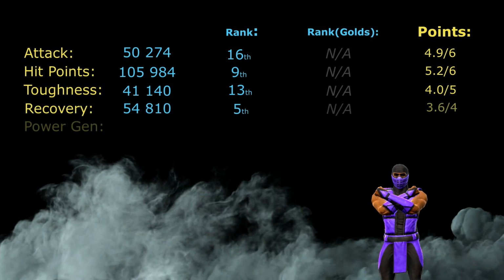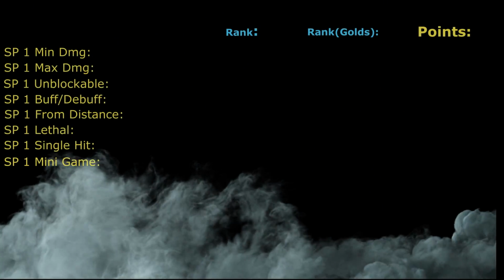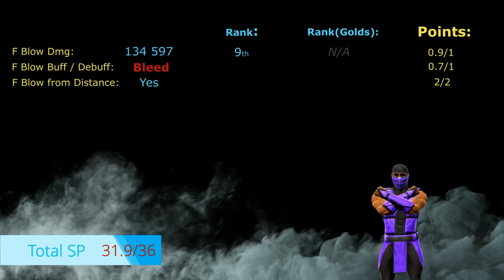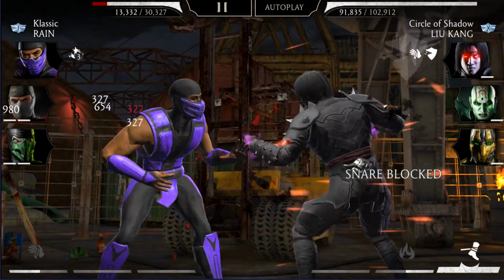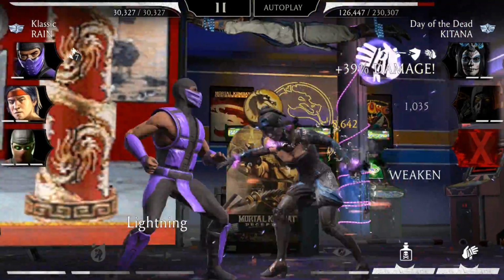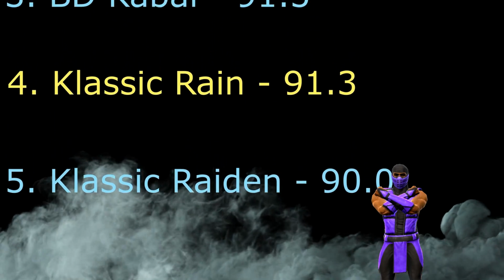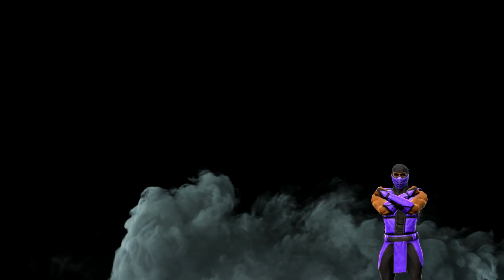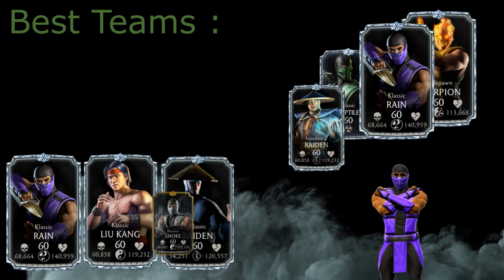Klassic Rain Review! Incredible, Magnificent, Perfect! MK Mobile!